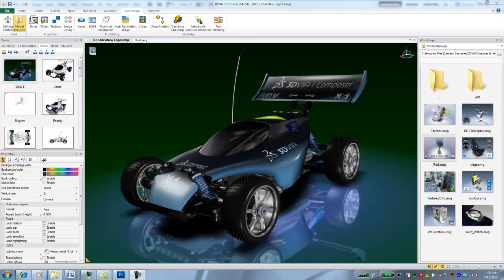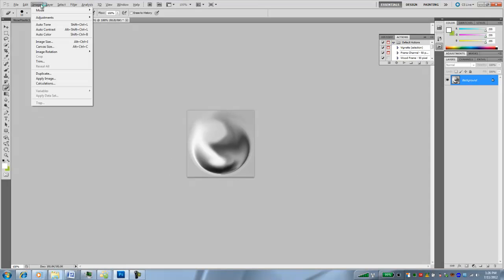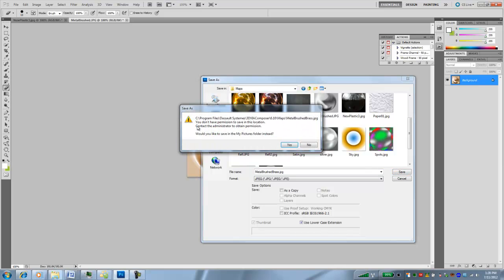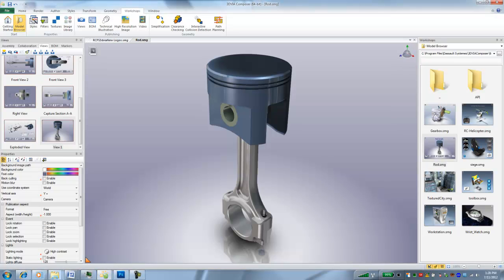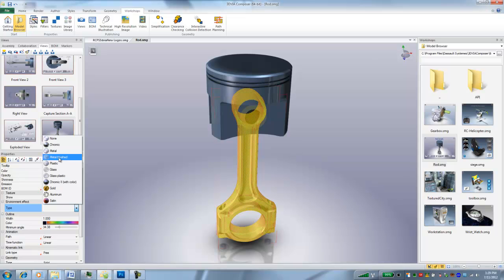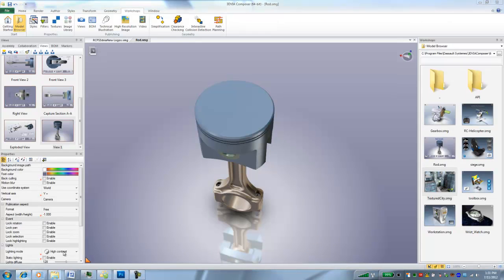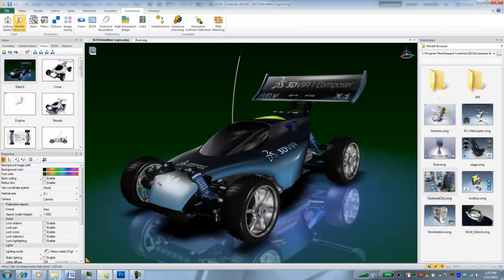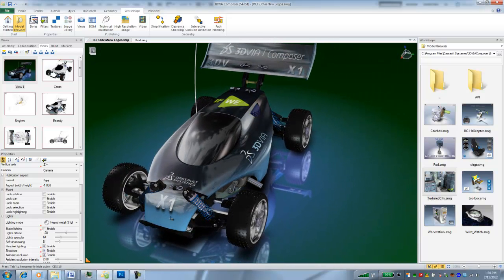SolidWorks Composer Tip: Environment Maps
I saw a question on the 3DVIA Composer user forum the other day about modifying environment maps. In Composer an environment map is used more as a reflection map rather than a full imaged based lighting map. Think of it as a virtual sphere that an image is mapped onto and the image is then reflected back in your materials. The reflection will vary depending on many of the attributes in the actual material chosen but by changing the map you can vary your reflections. Since the modifying the maps may not be compleatly obvious , I figured that it would make a great idea for my next TodCast. With that in mind, here are a few tips and tricks that might help to get just that reflection you are looking for. ~Tod